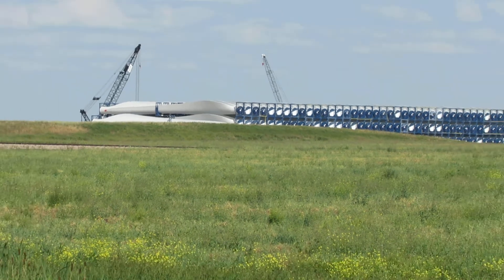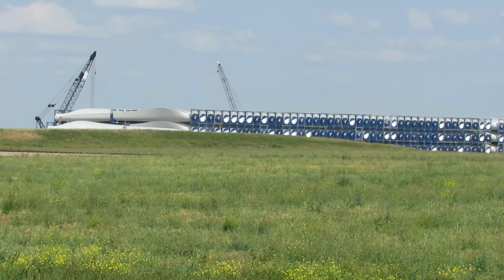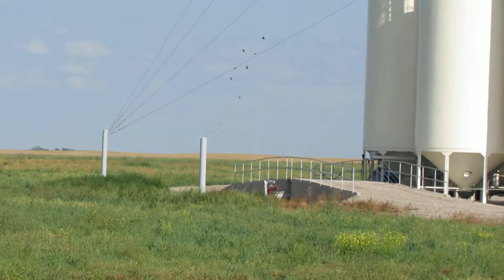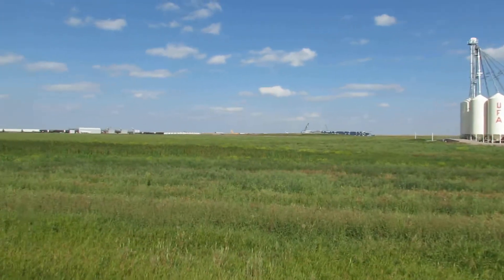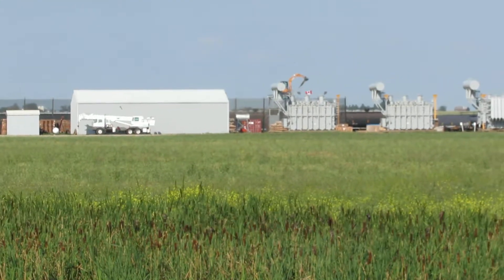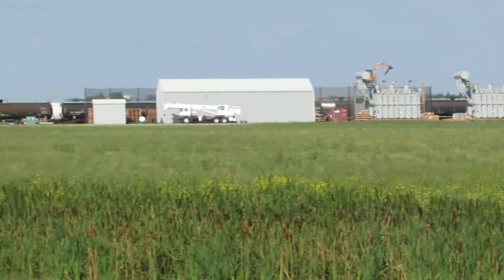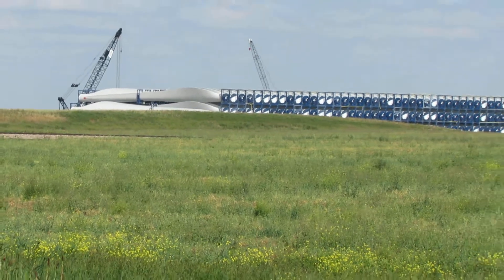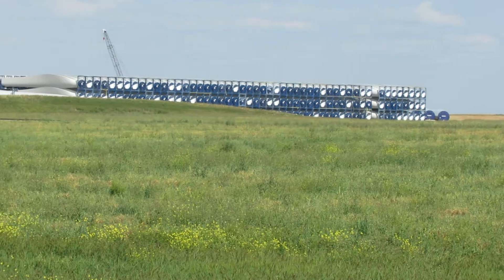Windmills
Here we see where C.P. is bringing windmills from the u.s. via B.N.S.F